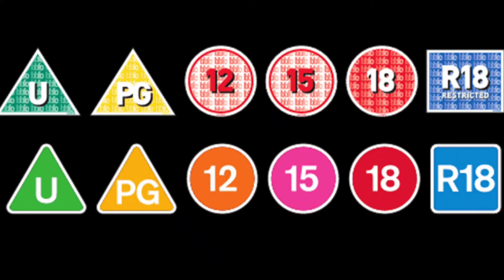BBFC Age Rating Logos: Old vs. New COMPARISON! (2002 v 2020)